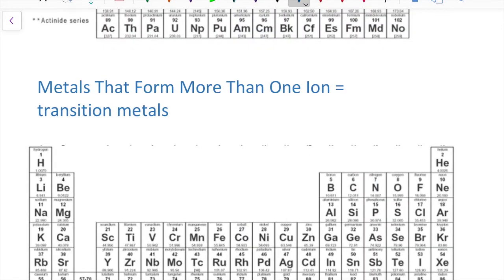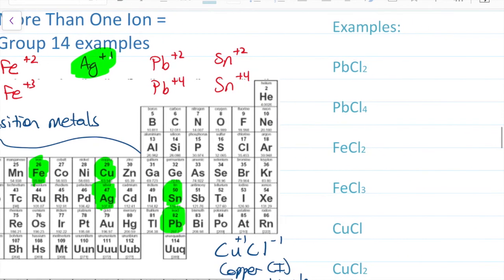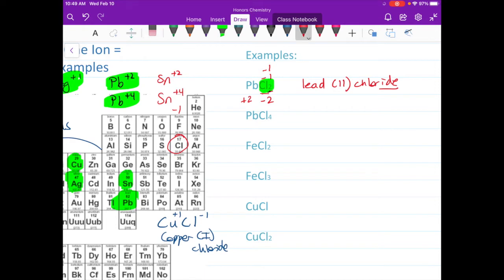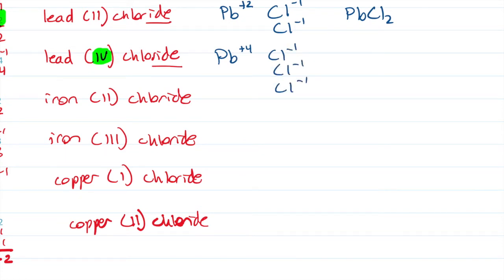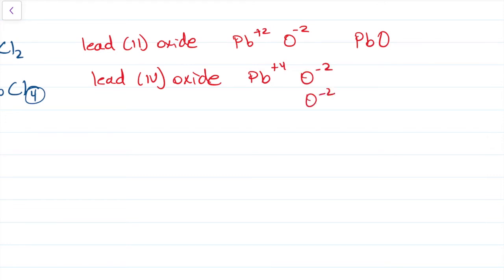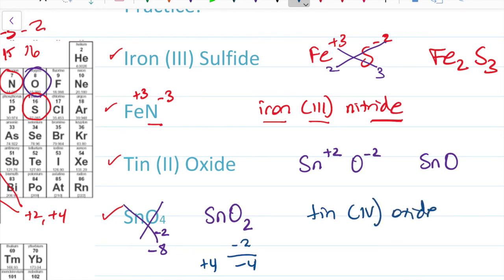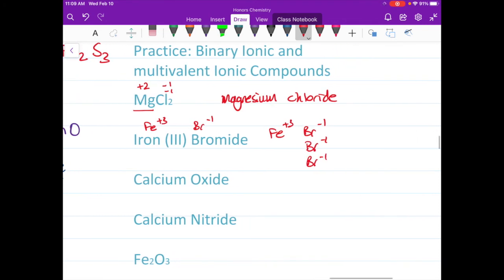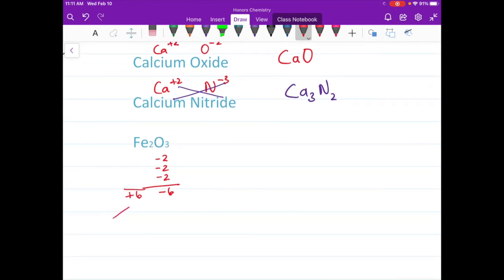Naming Ionic Compounds with Transition & Multivalent Metals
This is video 2 in Chem Jen's 5-video series of naming compounds (Naming Compounds 2:  Transition, Multivalent Ionic).  This video follows Naming Binary Ionic Compounds and expands Ionic naming to include multivalent and transition metals.  If an element is multivalent ( if it has more than one ionic charge) then its charge MUST be indicated using a Roman numeral.  For example, Copper can be +1 or +2.  If it is +1 you would indicate it by writing Copper (I) _______ and if it is +2 you would indicate it by writing Copper (II) ___________.
Sometimes the charge of the multivalent or transition metal needs to be inferred by the compound.  For instance, Fe0 is called iron (II) oxide because oxygen, in group 16, has a -2 charge.  This means Fe has to have a +2 charge and that +2 charge is indicated by the Roman numeral (II).
The video includes detailed explanation and samples to work through.  Best way to succeed is by practice!